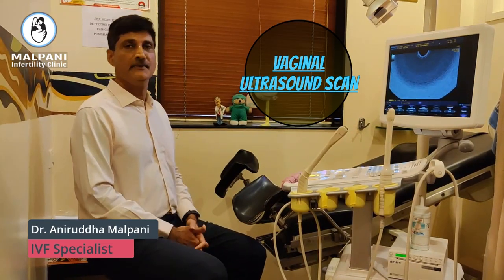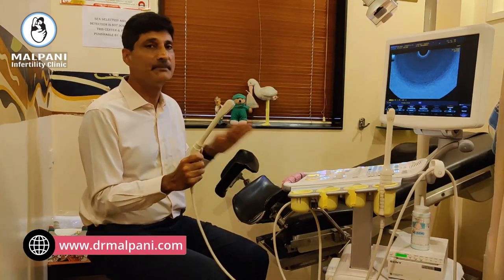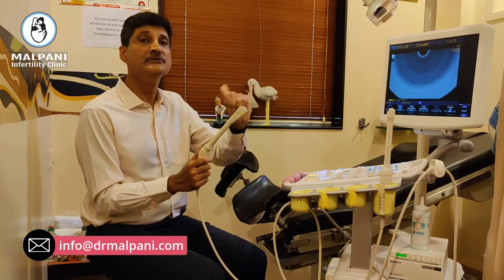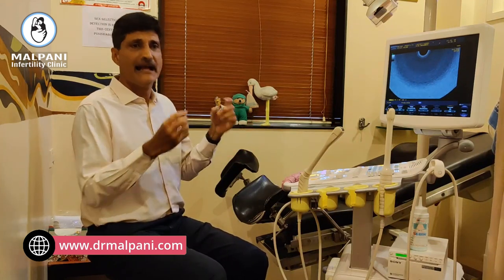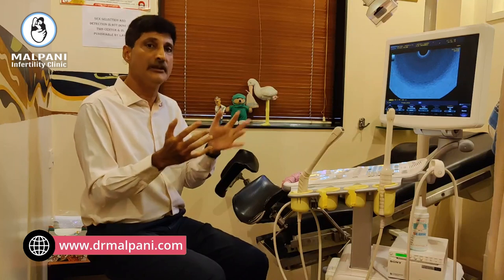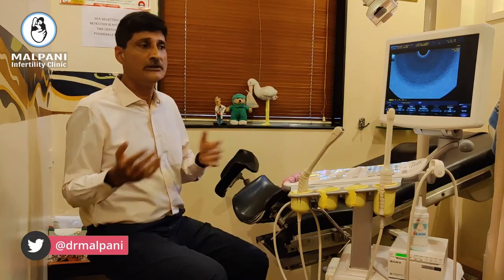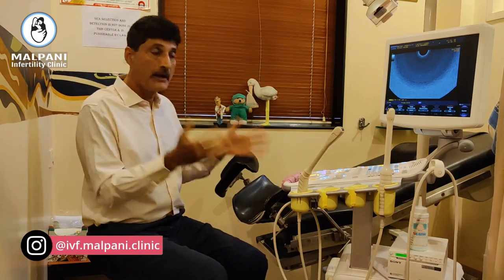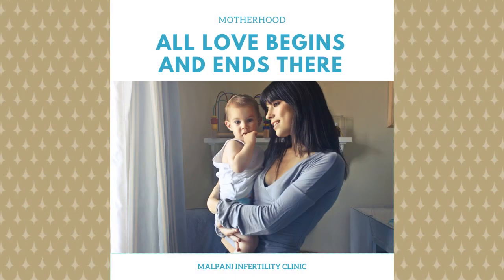Vaginal Ultrasound Scans | Sonography Machine | IVF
Need help? We are providing a free second opinion on all infertility issues by just filling a form on this link - Please send me your medical details by filling in the form so that we can guide you better.